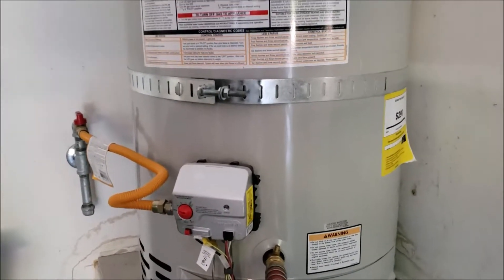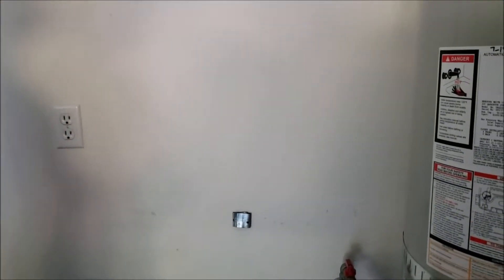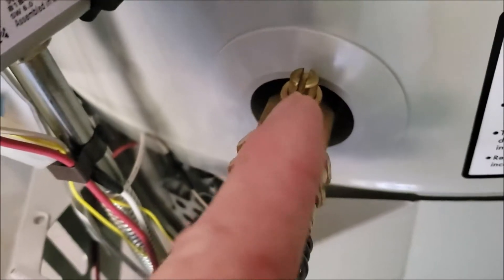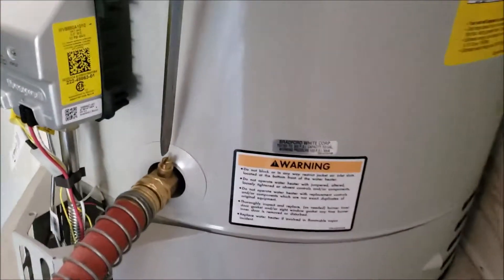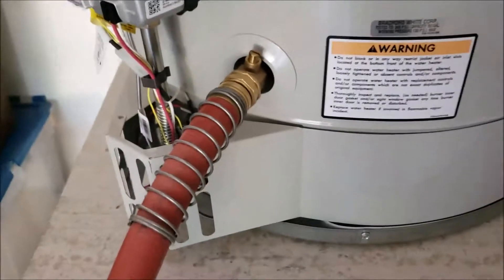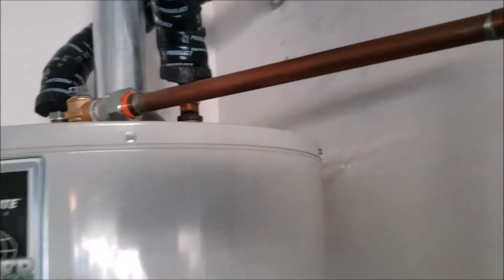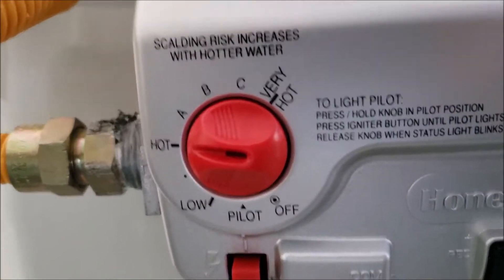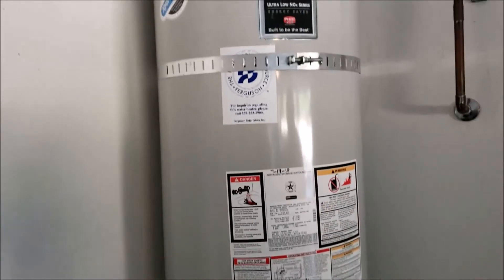Devejian Water Heater Service by Clovis Plumbing Services